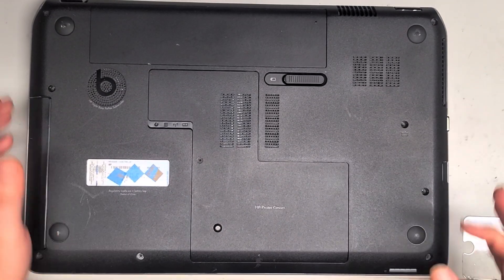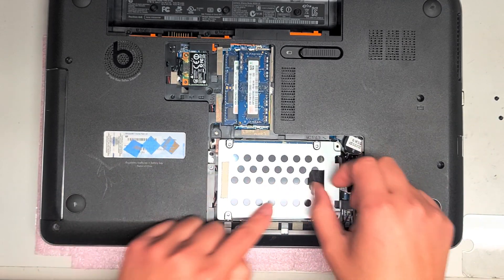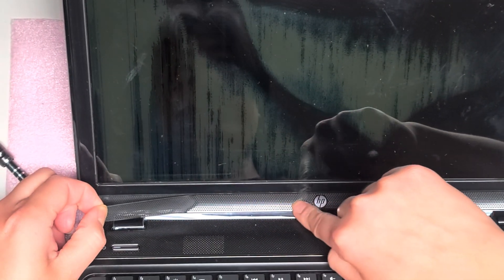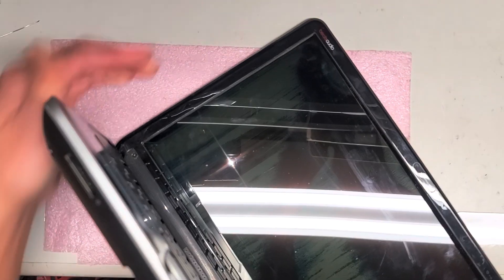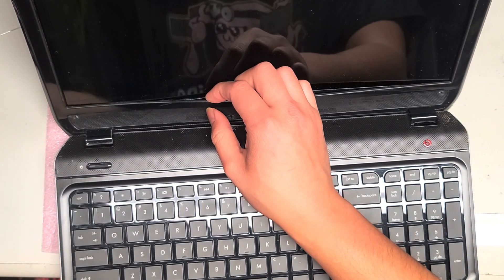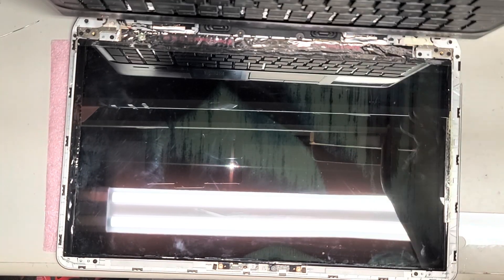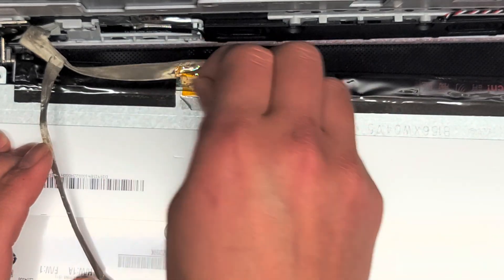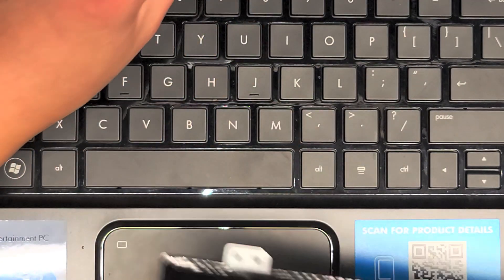HP DV6 DV6-7138us Disassembly RAM SSD Hard Drive Upgrade LCD Screen Replacement Repair